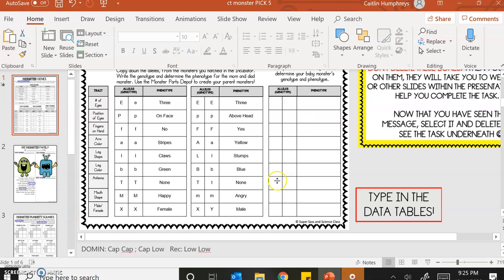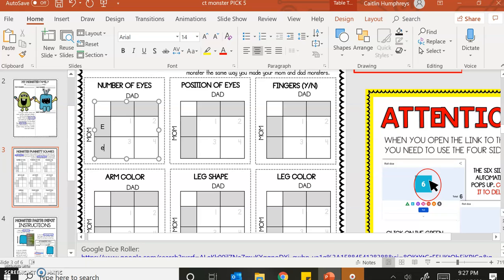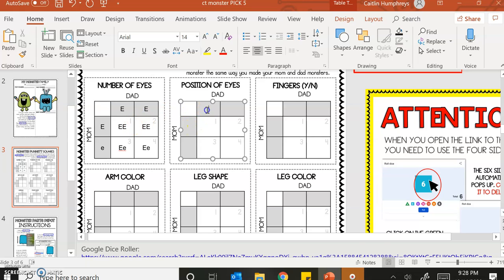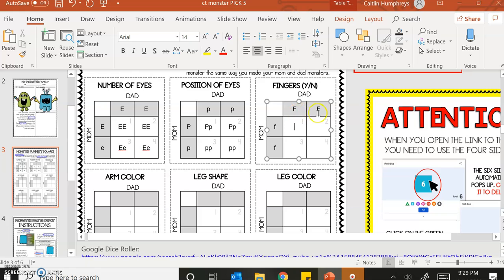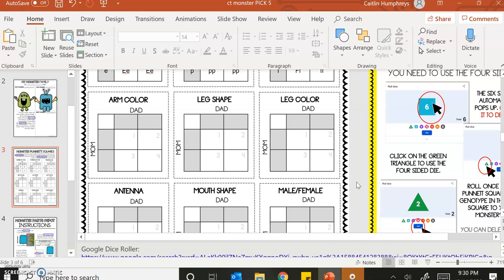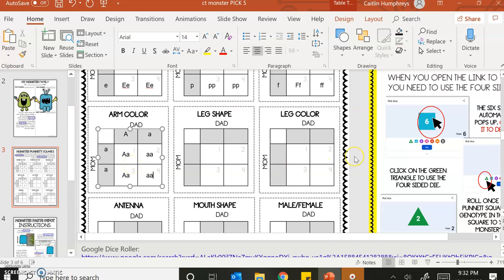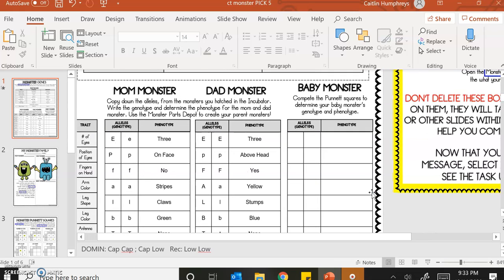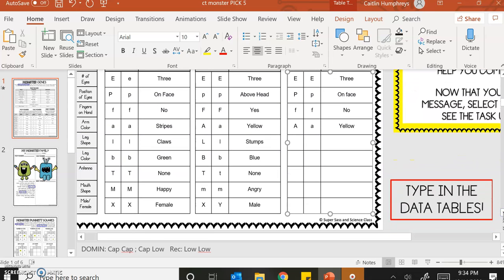Project Punnet squares and phenotypes